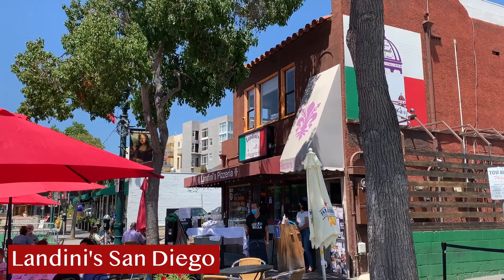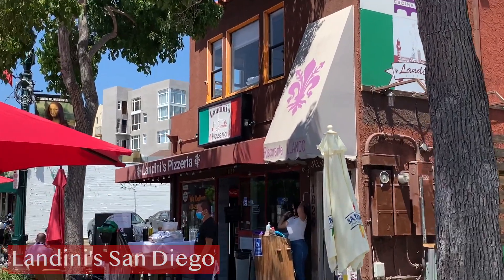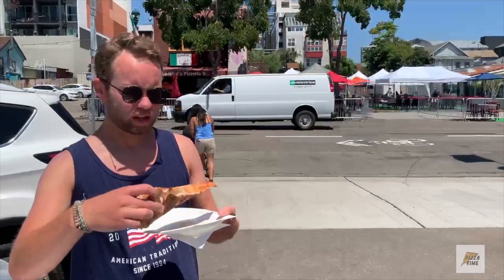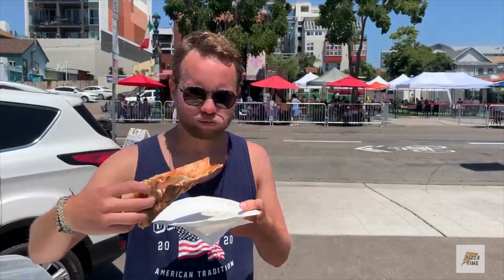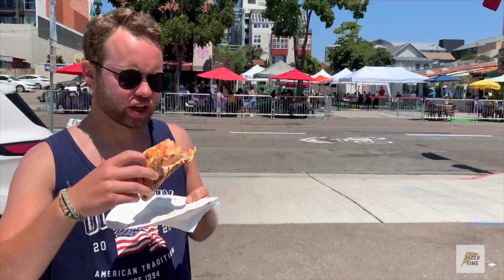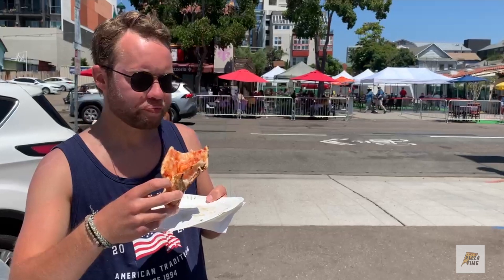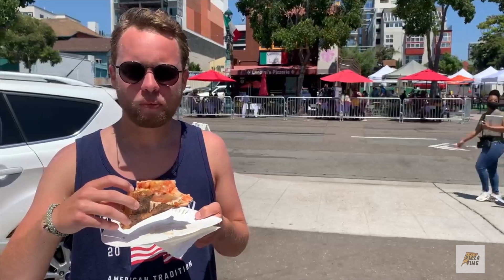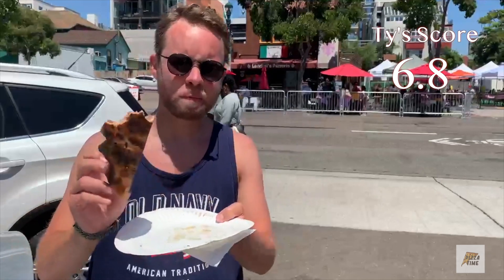Landini's Pizzeria (San Diego) Pizza Time Review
Ty travels to beautiful San Diego to try Landini's Pizzeria in Little Italy. What is your favorite pizza?

Check out the gear we use to make the videos!

MacBook Pro 16"
iPhone XS Max
Apple AirPods
Logitech MX Master 3

Pizza Stone Combo